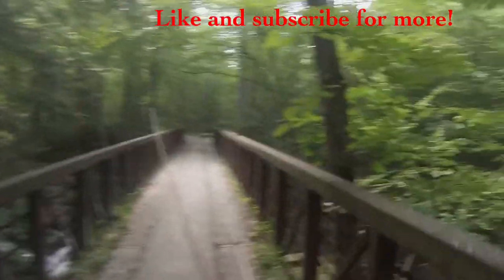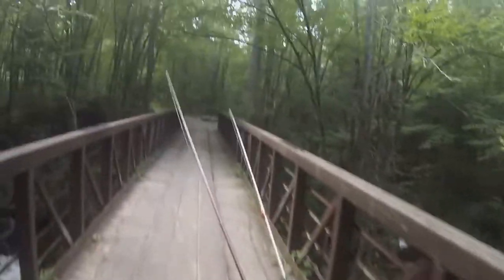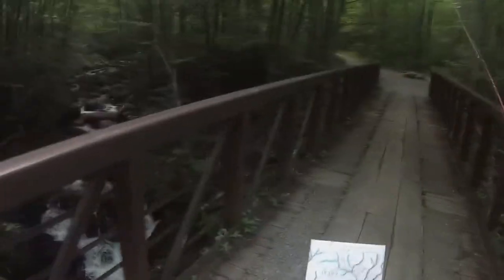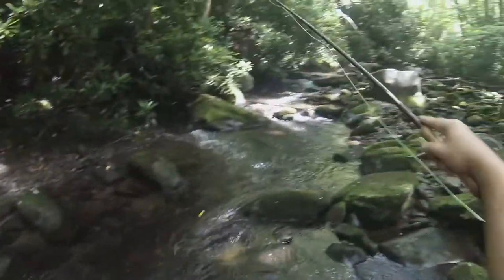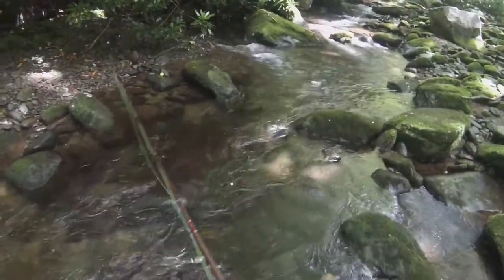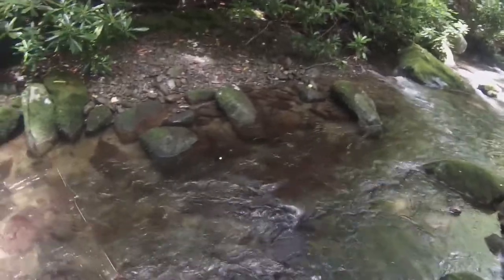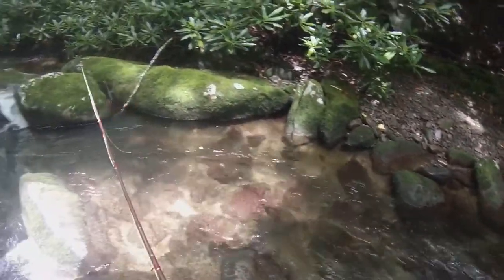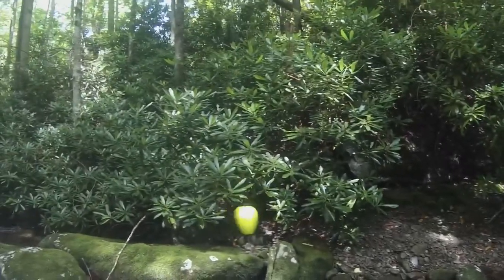Smoky mountain brook trout